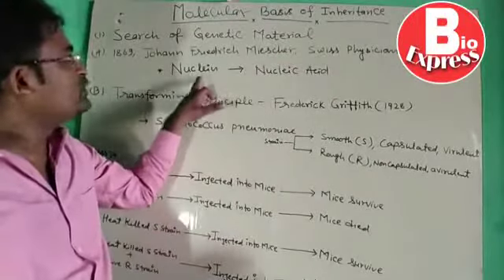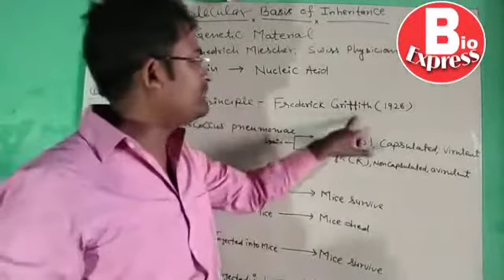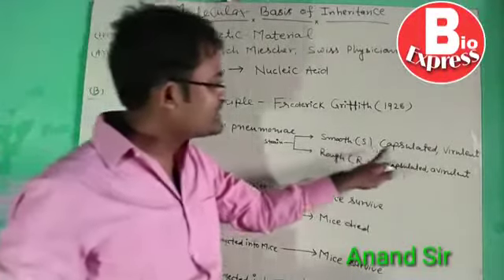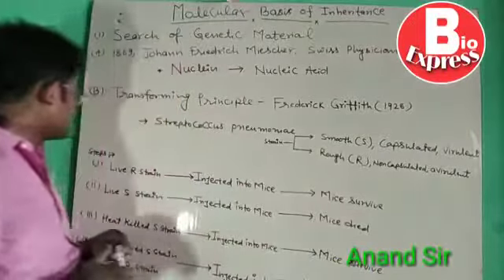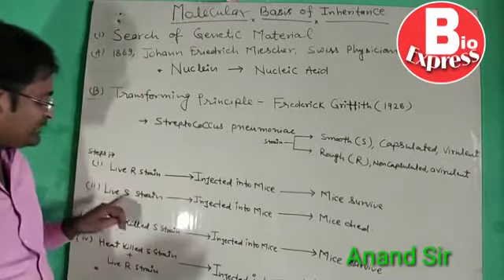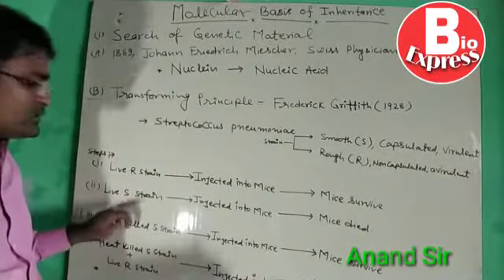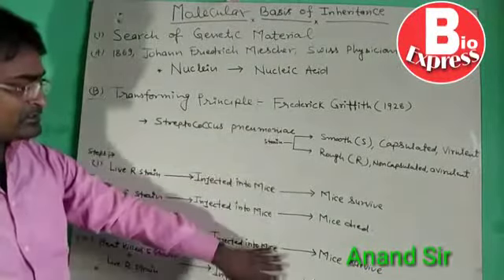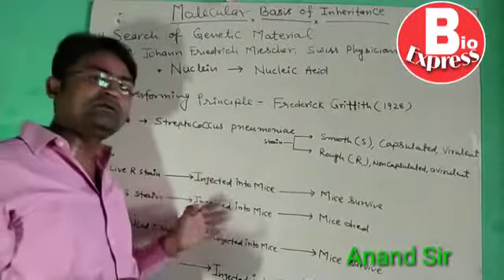Molecular Basis Of inheritance By Dr. Anand Sir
NEET Biology, NCERT Biology